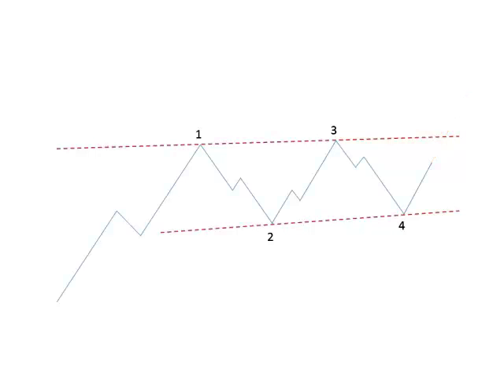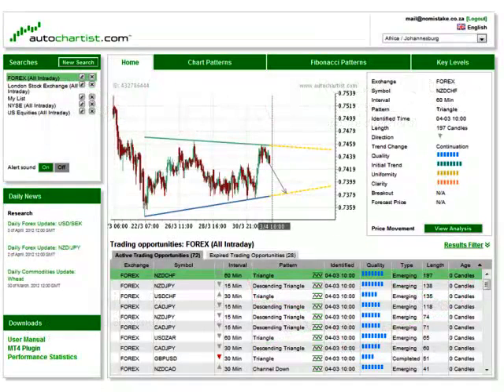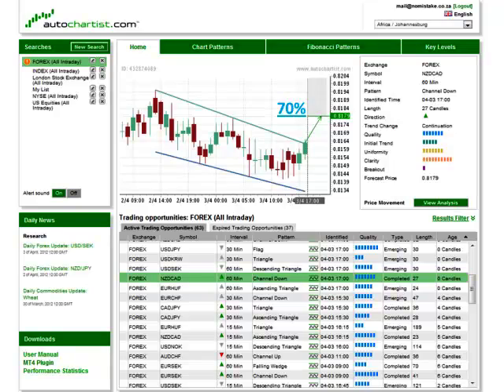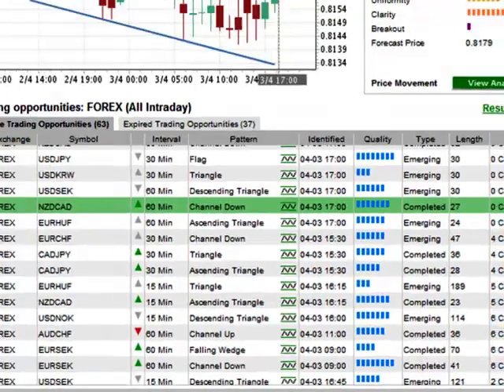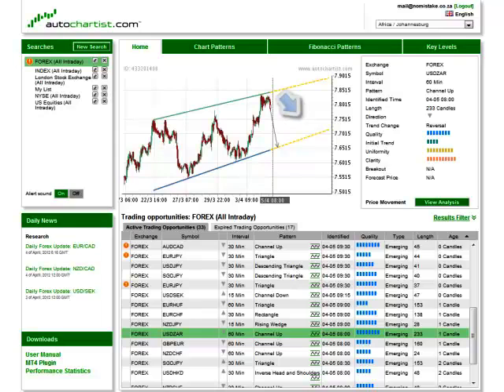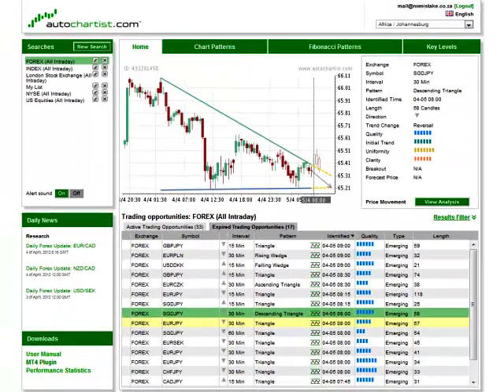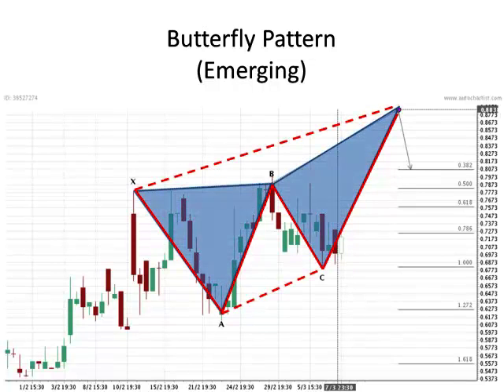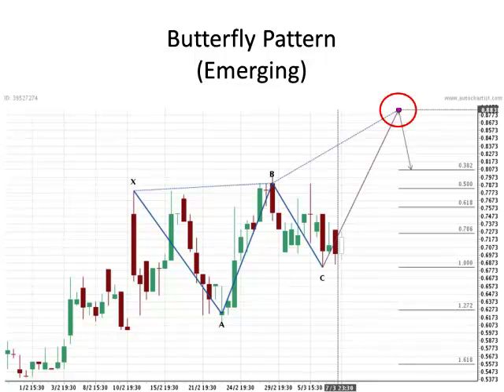Introduction to Emerging Patterns